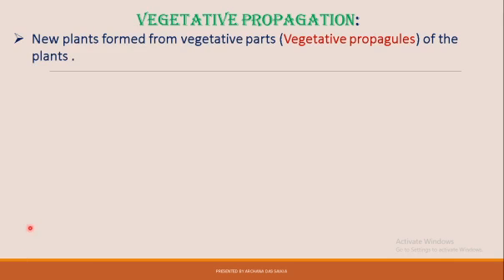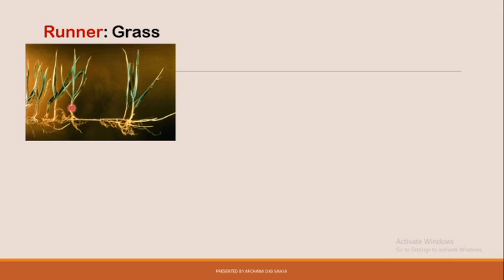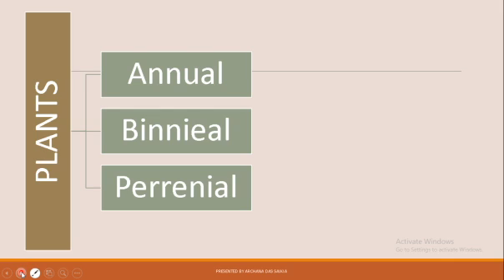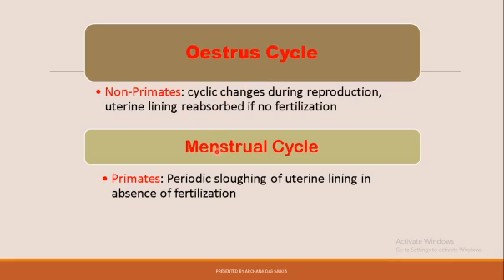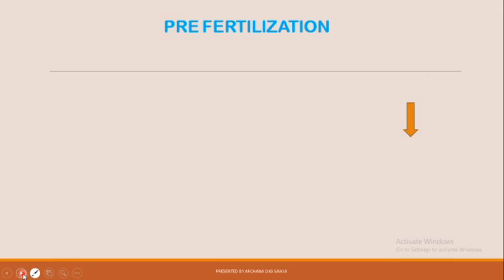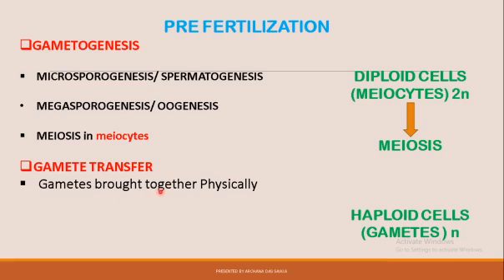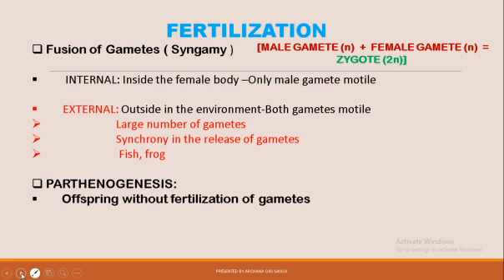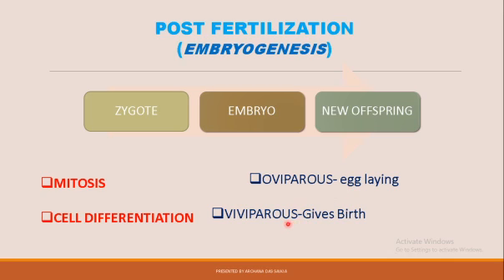REPRODUCTION IN ORGANISMS (LECTURE 2 ): Vegetative propagation:Sexual reproduction